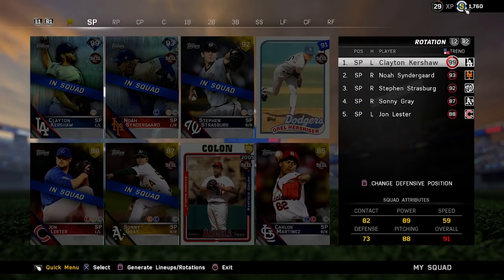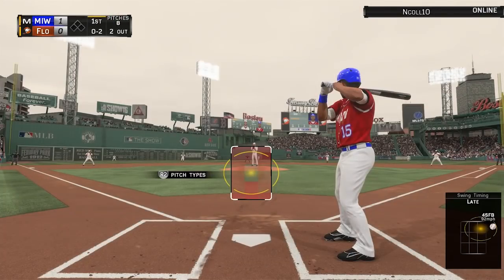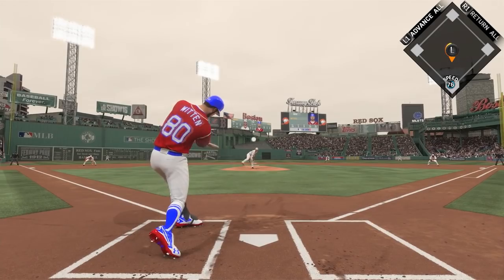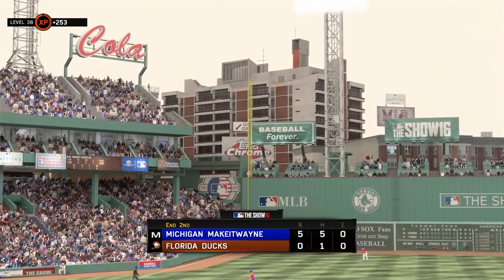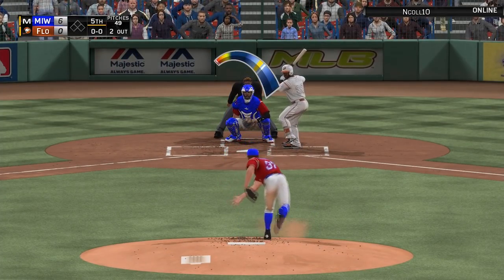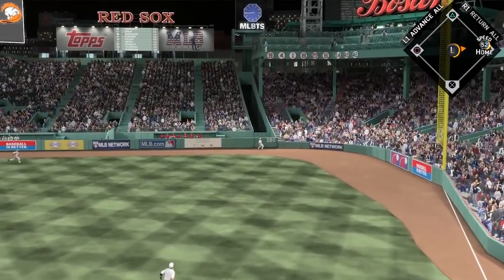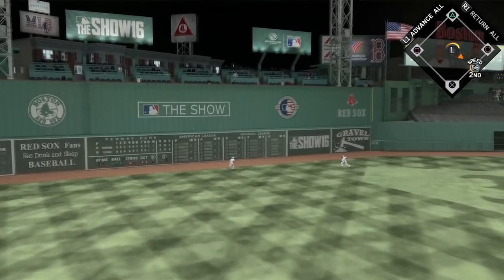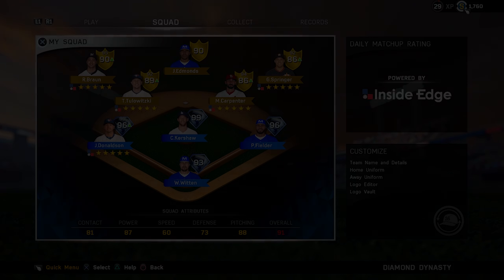STEPHEN STRASBURG DEBUT | MLB THE SHOW 16 DIAMOND DYNASTY | Ep. 3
EPISODE THREE... STRASBURG DEBUT!

Partnership:
/watch?v=

Hi there my name is MakeItWayne, I enjoy posting sports gaming videos -mostly madden- for your enjoyment. I am a dedicated Christian and a huge sports fan. Your support means the world to me, Thank You! If you read this whole about me make sure to comment and let me know LOL... God Bless!